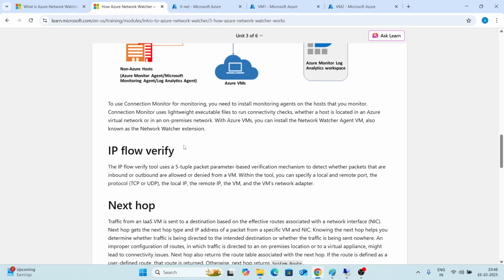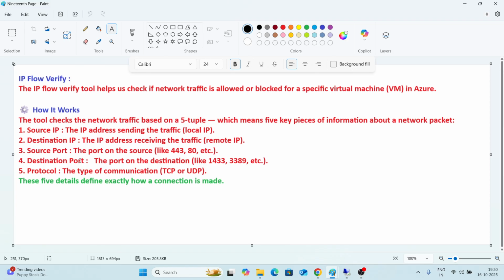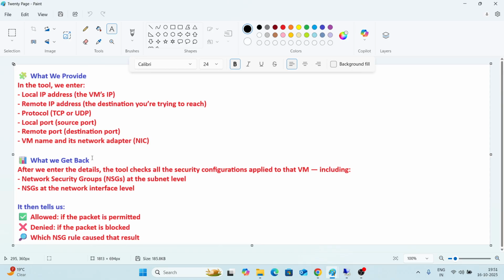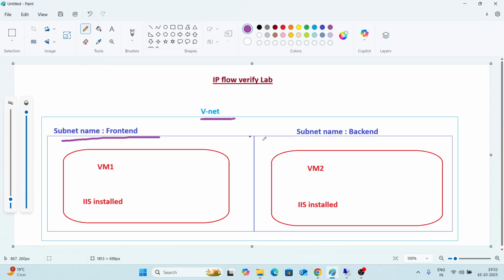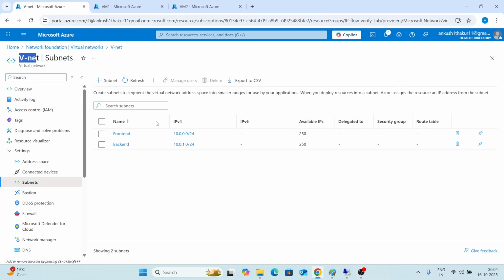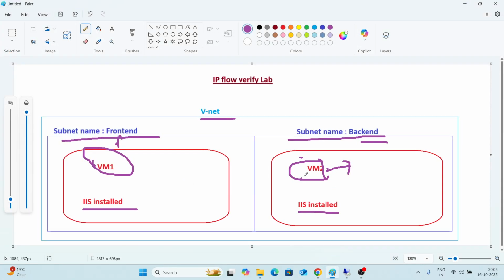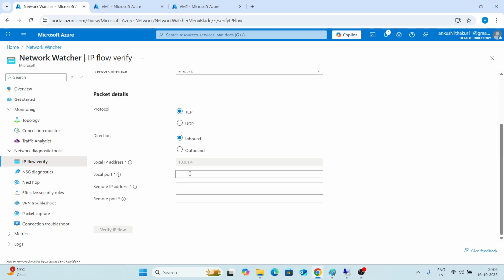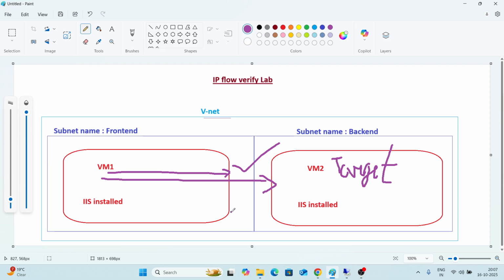IP Flow Verify Deep Dive with Practical Lab | AZ-104 - Day 18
Welcome to Day 18 of our complete Microsoft Azure Administrator (AZ-104) training series!
In this session, we’ll explore IP Flow Verify — a powerful feature of Azure Network Watcher that helps you analyze and troubleshoot network connectivity issues between virtual machines.

You’ll learn:
✅ What is IP Flow Verify in Azure Network Watcher
✅ How to check VM connectivity using IP Flow Verify
✅ Step-by-step practical lab demonstration
✅ Common troubleshooting scenarios and best practices

Whether you’re preparing for the AZ-104 exam or working as a Cloud / Azure Administrator, this video will strengthen your real-world Azure networking skills.

💬 Have questions? Drop them in the comment section — I’ll be happy to help!